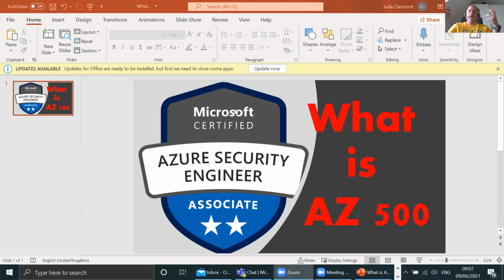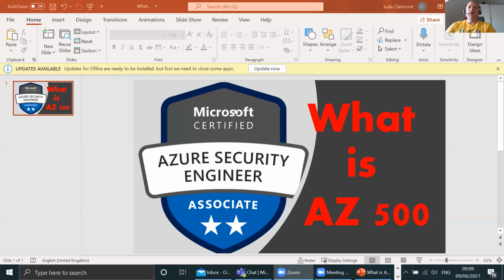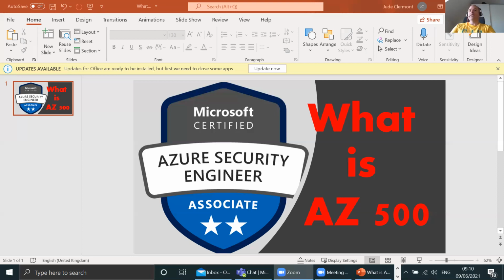What is AZ 500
Let me tell you what AZ500 is and how it will help fuel your career!